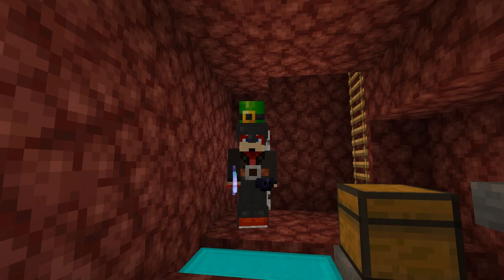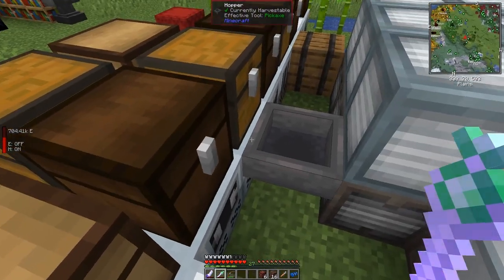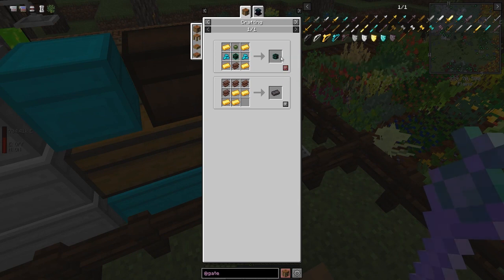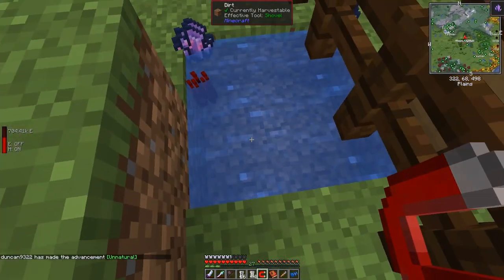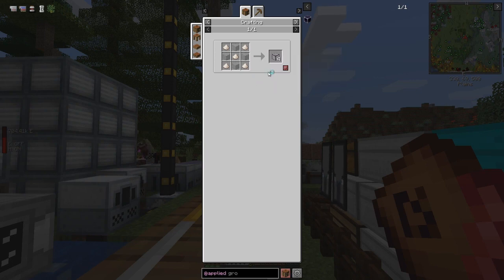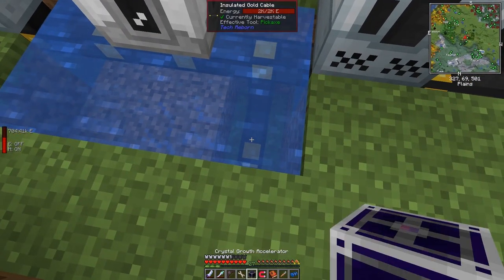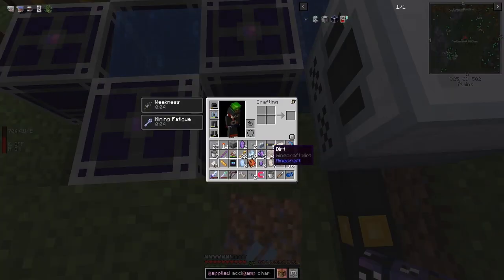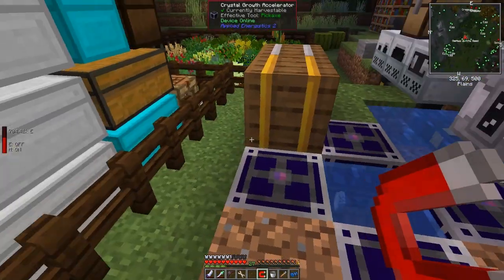All of Fabric 3 #14 - Netherite Ingots and Applied Energistics 2 First Quests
First we look at and triple the Netherite Scraps from  Ancient Debris. We look at how to get mercury for the ore tripling. We make and enchant a Netherite Bow. Furthermore, we start Applied Energistics and complete the first quest line.

This video is my fourteenth episode of All of Fabric 3 for Minecraft 1.16.5

00:00 Intro
02:21 Nether Ores
03:24 Ancient Debris
04:57 Mercury
06:43 Bows Enchantability
07:56 Netherite Scraps
09:08 Netherite Bow
12:40 Applied Energistics Quests
15:53 ME Glass Cable
16:38 Crystal Growth Accelerator
19:38 Quartz Wrench
20:33 Energy Acceptor
22:48 AE2 Seeds
24:43 Growing Seeds
30:45 Charger
33:17 Inscriber
35:33 Outro